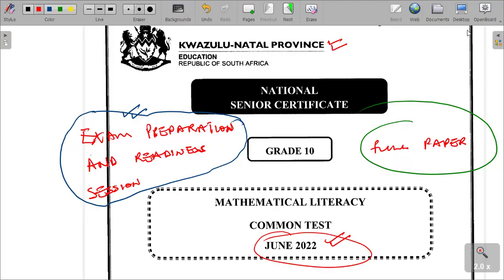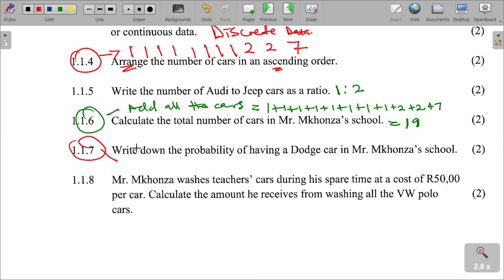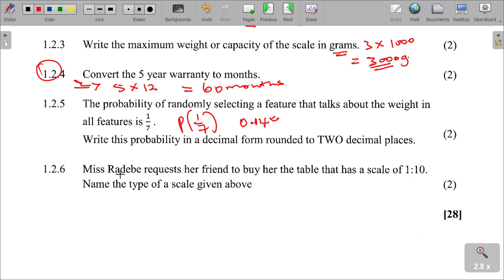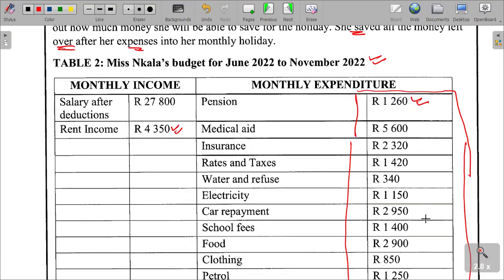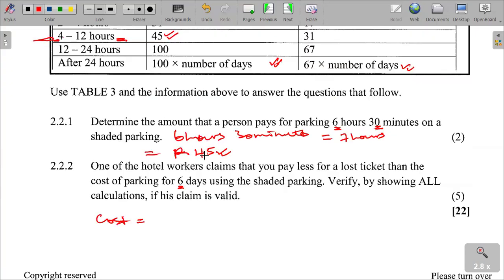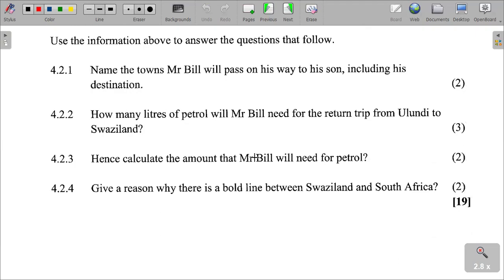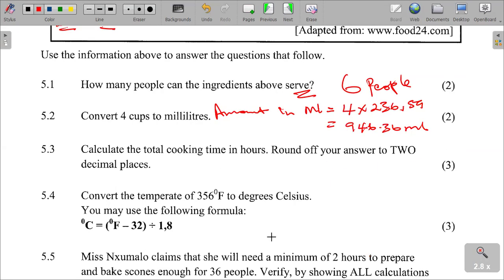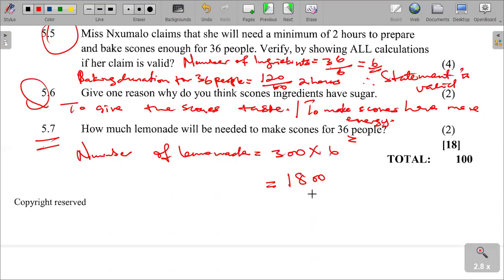MATHS LITERACY GRADE 10 END YEAR EXAM PREPARATION 2022 PAPER KZN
MATHS LITERACY GRADE 10 END YEAR EXAM PREPARATION 2022 PAPER KZN PROVINCE.